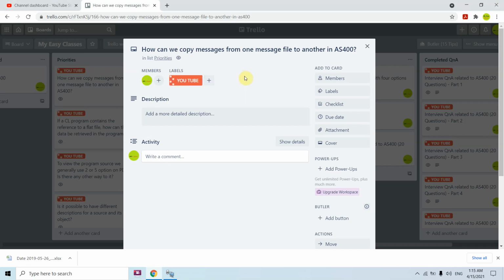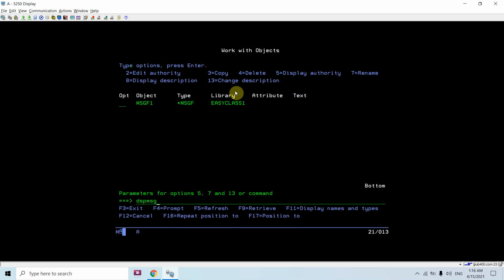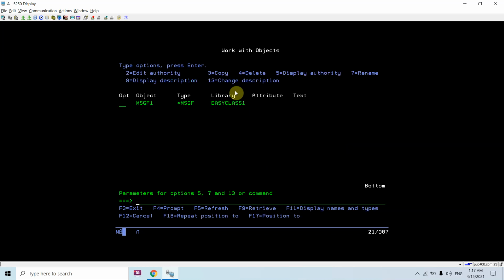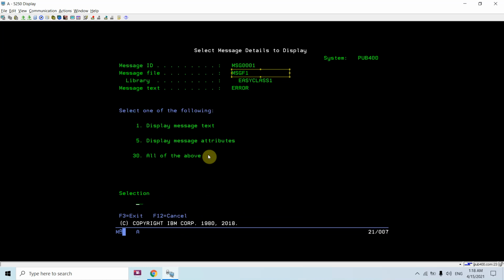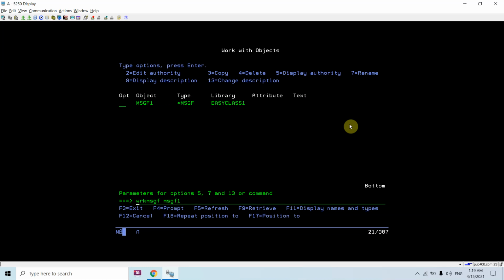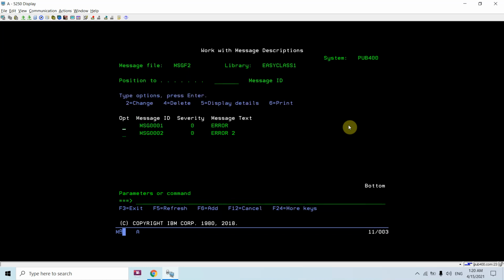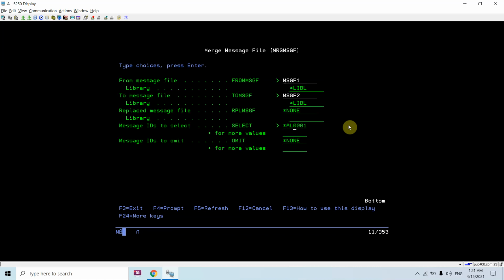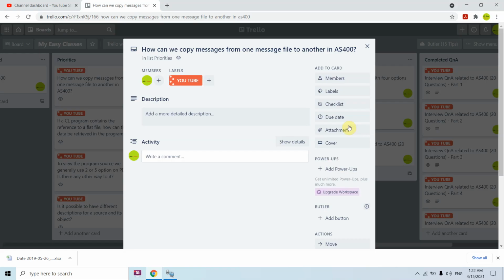How can we copy messages from one message file to another in AS400